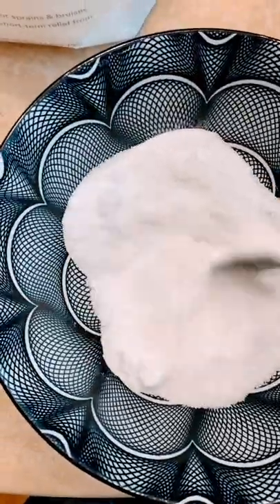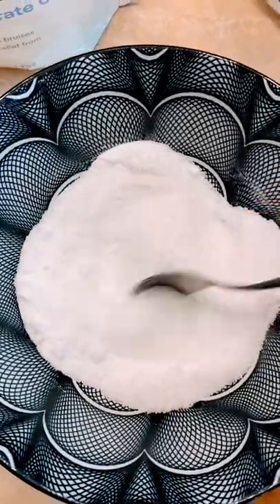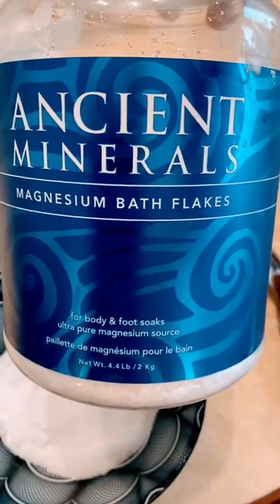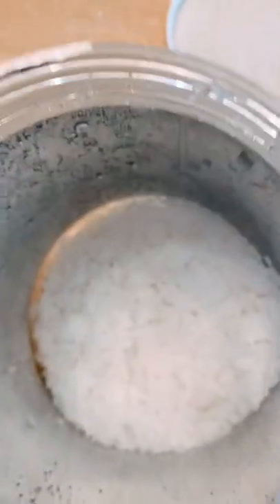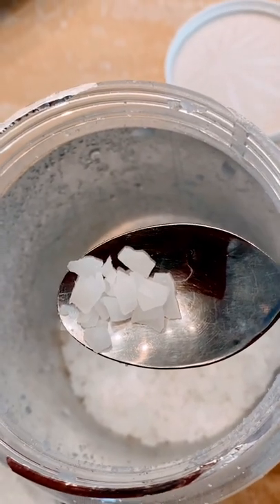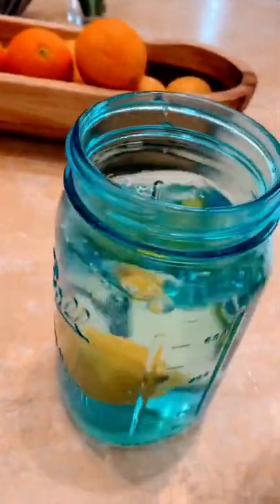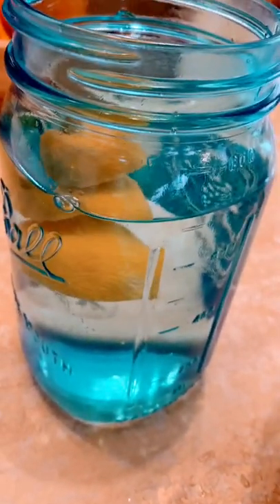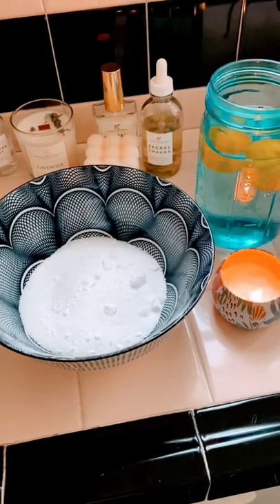Energy Detox Salt Bath (4 Ways!)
Clear your energy with a simple salt detox bath... and, it's incredibly easy to do and to customize based on what you have on hand!